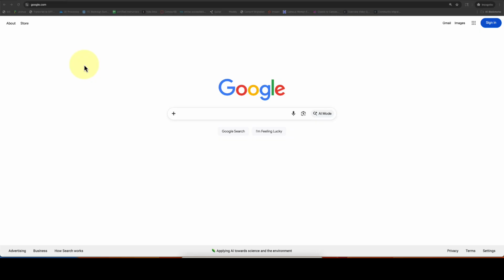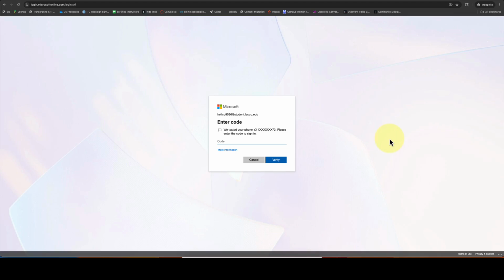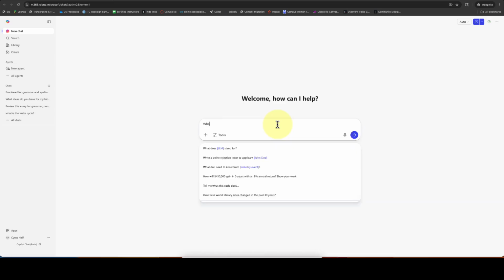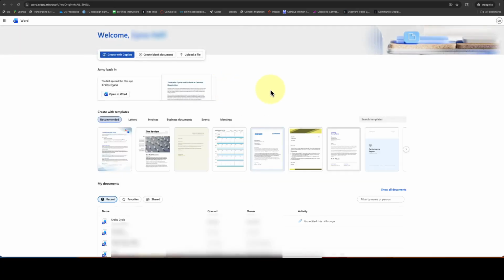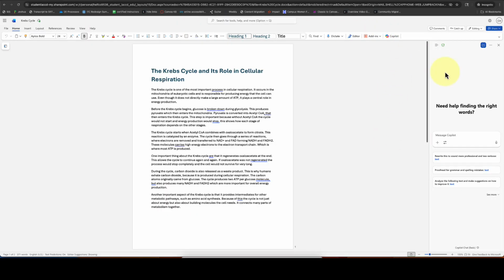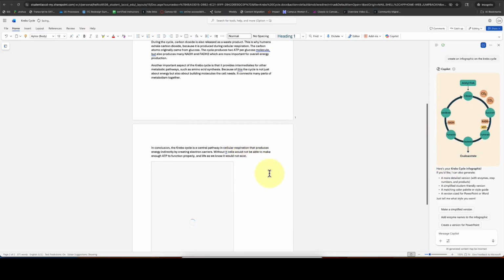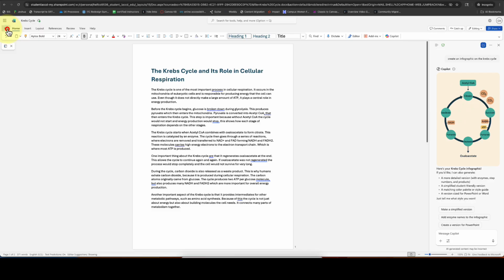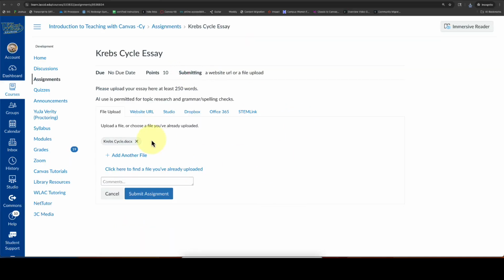How to Use Copilot AI in your LACCD Student Email